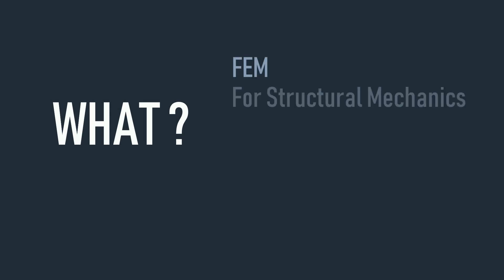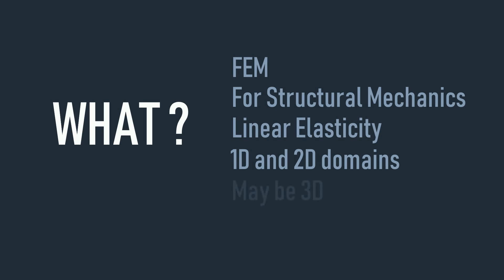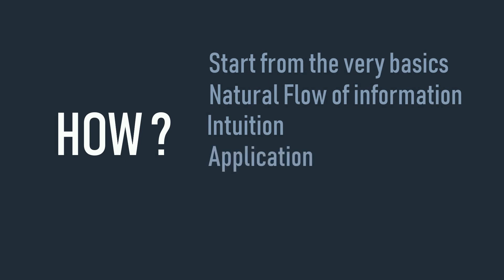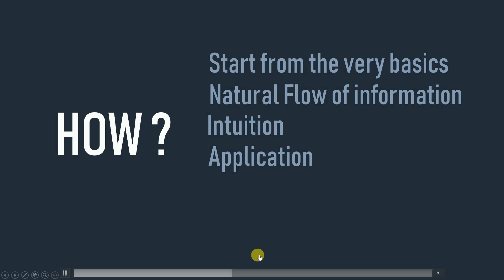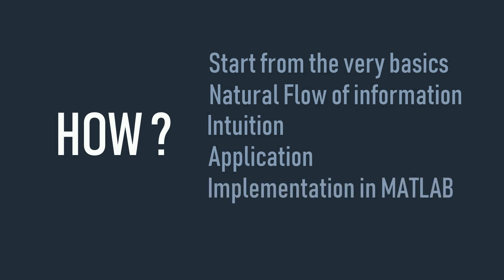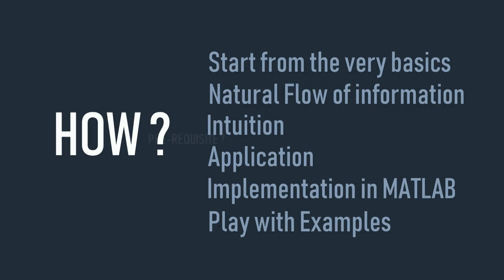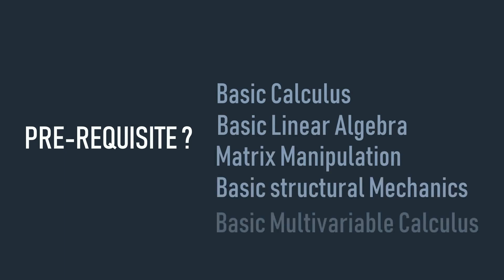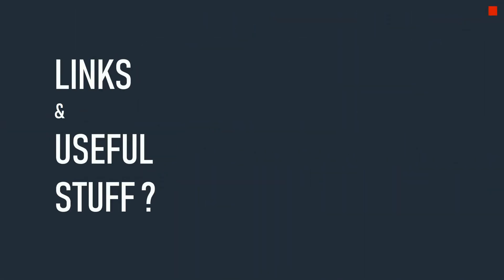0.0 FEM With MATLAB : About the series